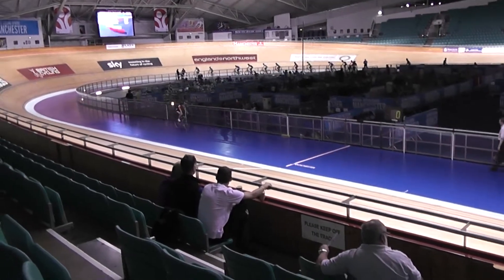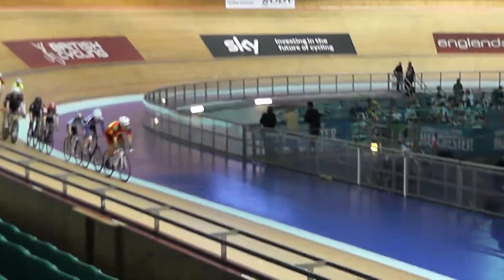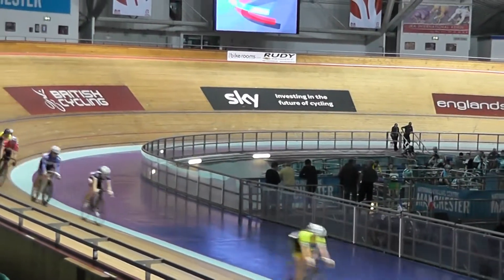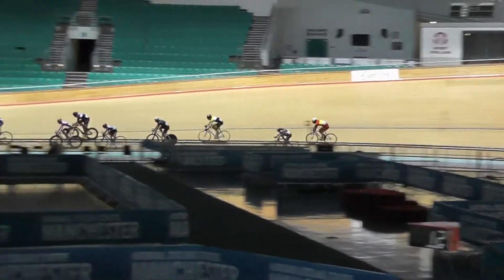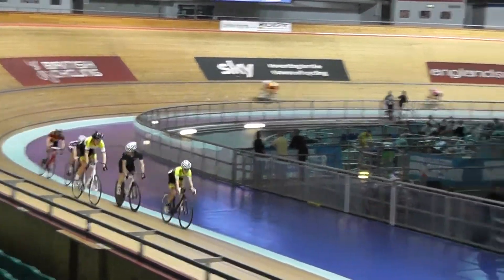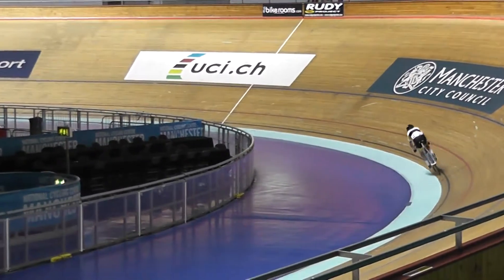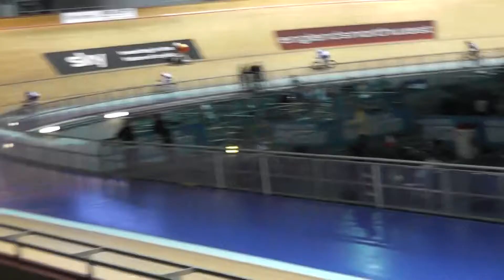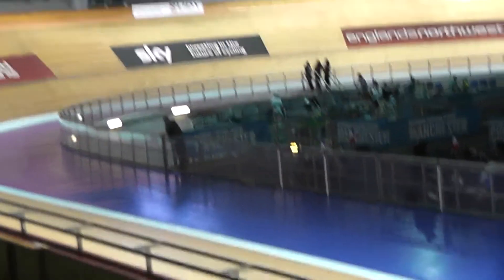20 laps Points race 2.MTS